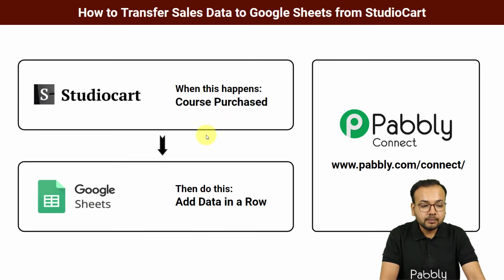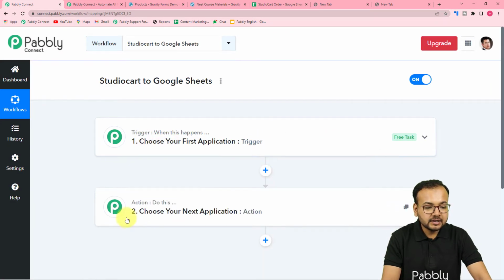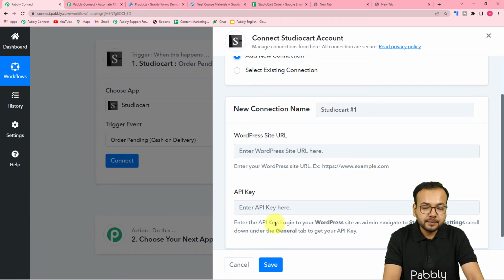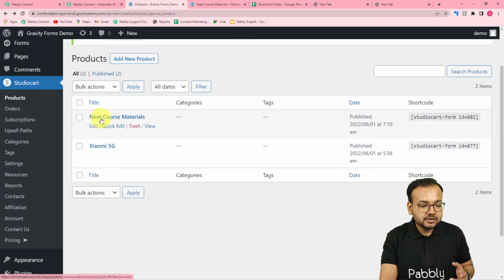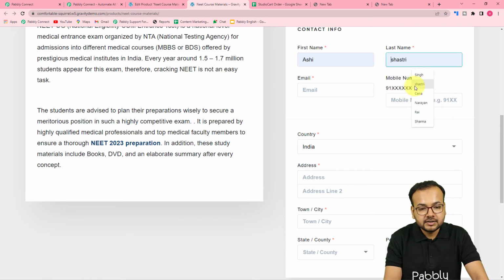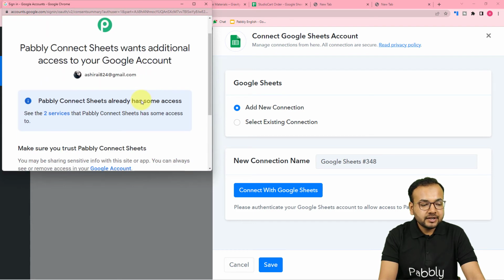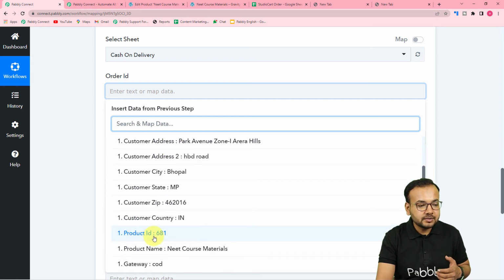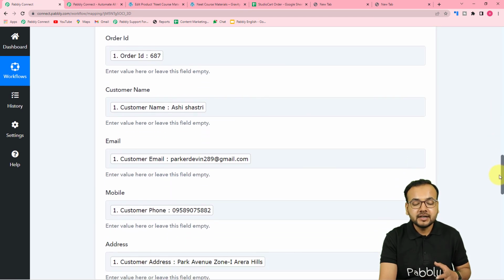How to Transfer Sales Data to Google Sheets from StudioCart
This video tutorial demonstrates how to transfer sales data from StudioCart to Google Sheets using Pabbly Connect. Pabbly Connect is a powerful tool that allows you to easily connect various online applications and automate complex workflows. In just a few clicks, you can set up a connection between StudioCart and Google Sheets to automatically transfer sales data from your online store to your Google Sheets account.